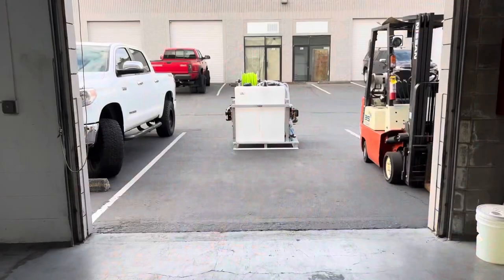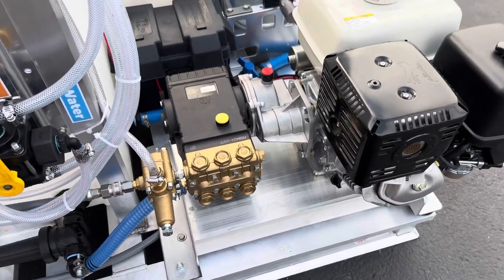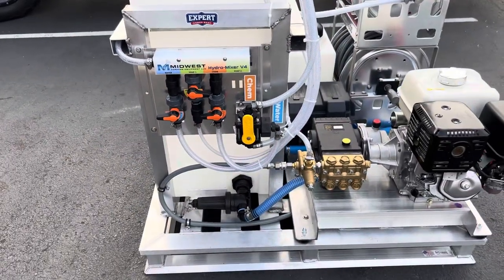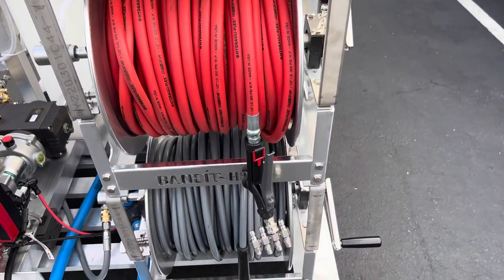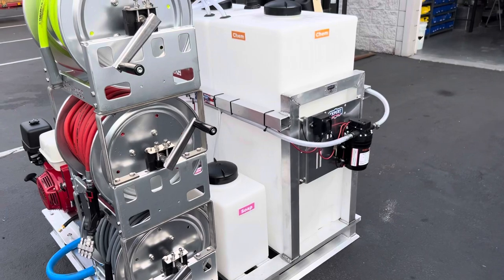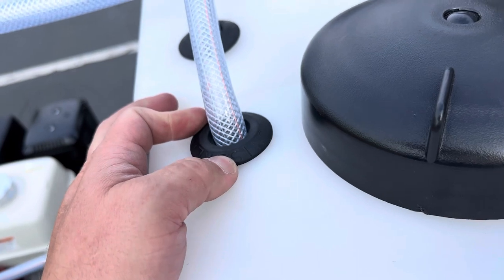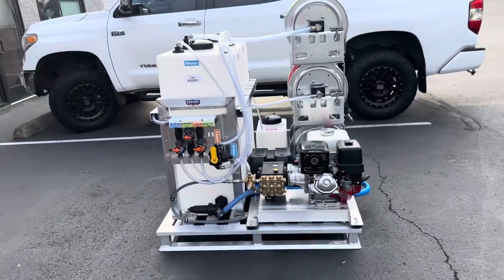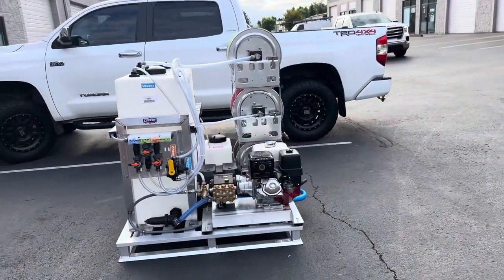Mini Wash Boss Pressure Washing Truck Skid- Zach’s Skid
This is our Wash Boss Mini, a small pressure washing skid that packs a punch. It is 48x48 inches. This is the ultimate pressure washing setup that can be used to pressure wash or soft wash.

Our other pressure washing skid and trailer build videos